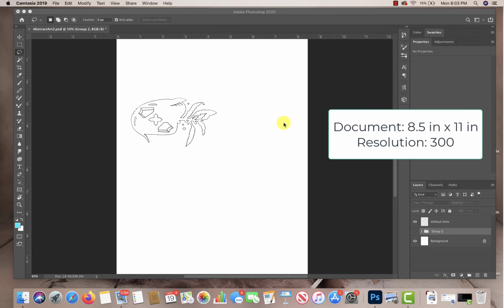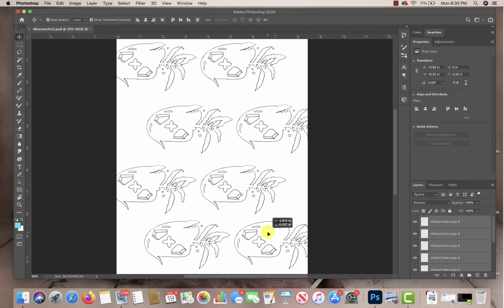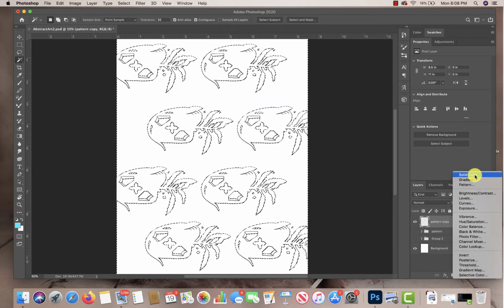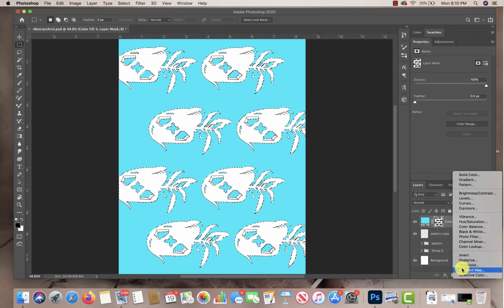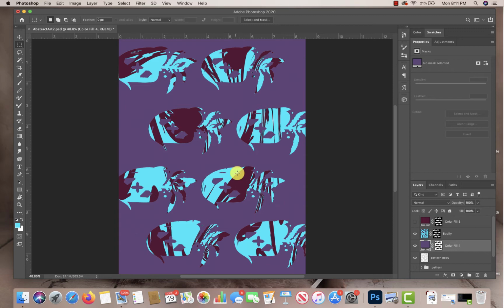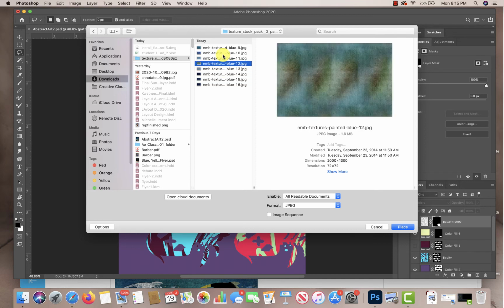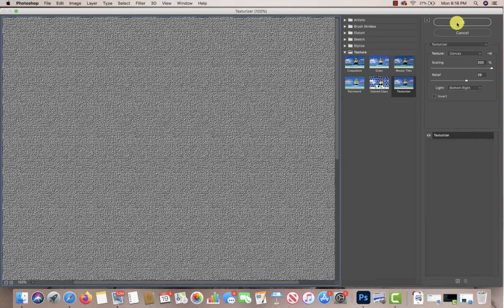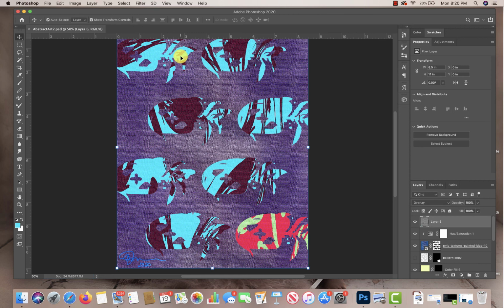Abstract Memories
Abstract art project photoshop